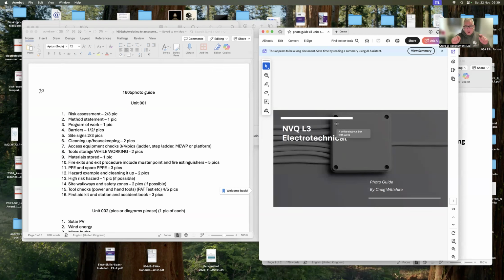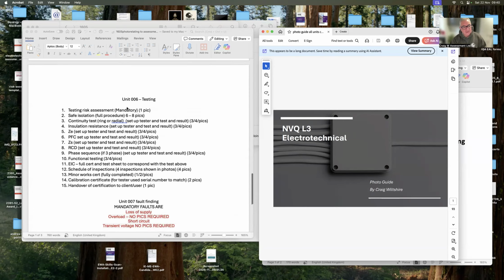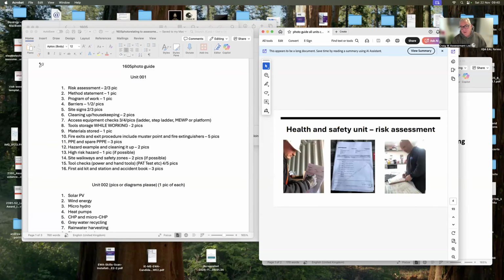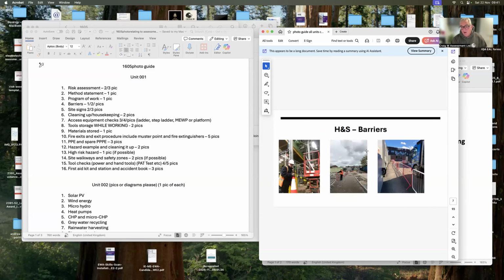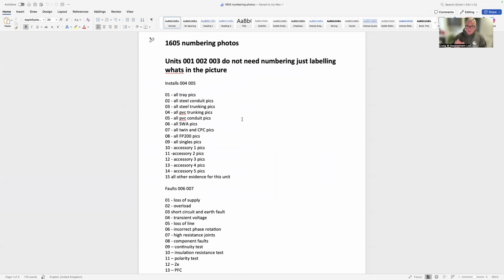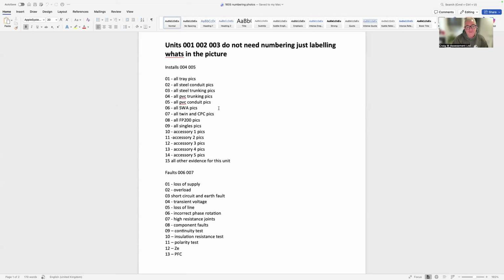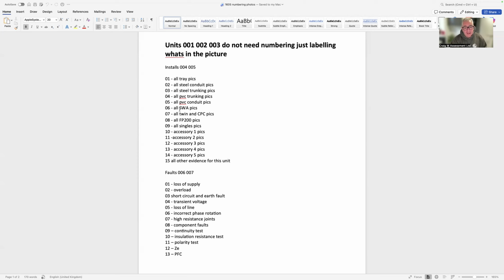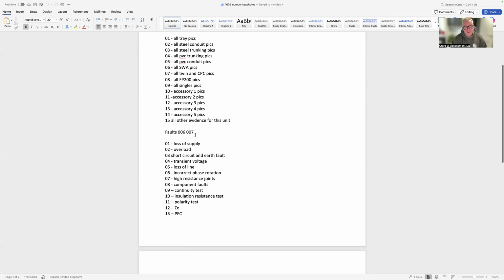how to use photo guides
Hi Guys

a short video on how to use the photo guides reminder